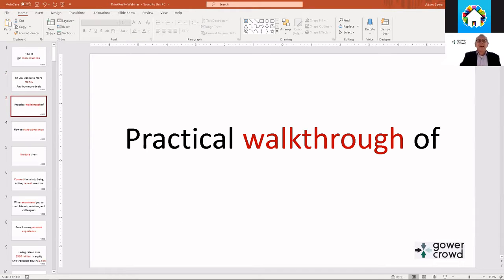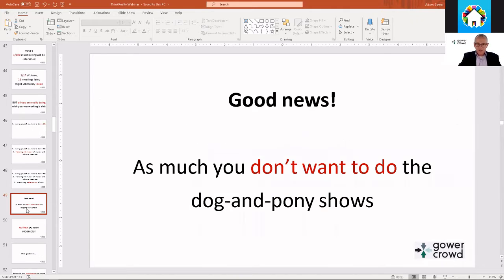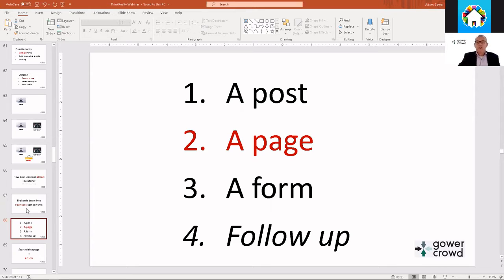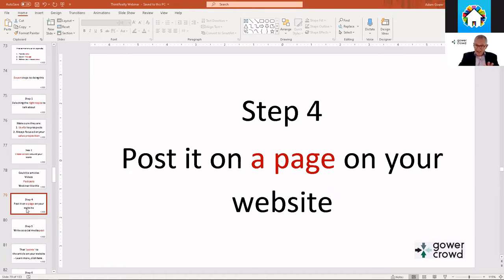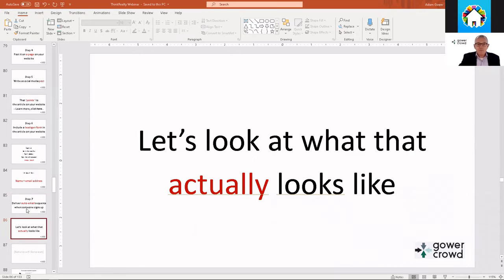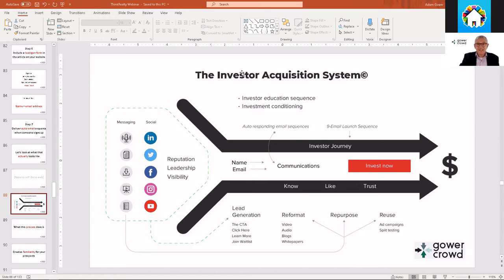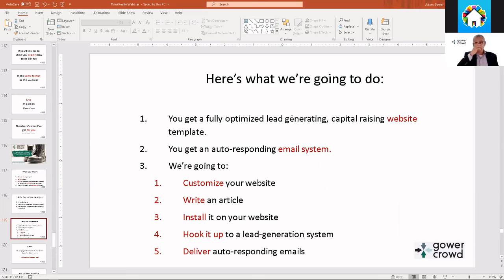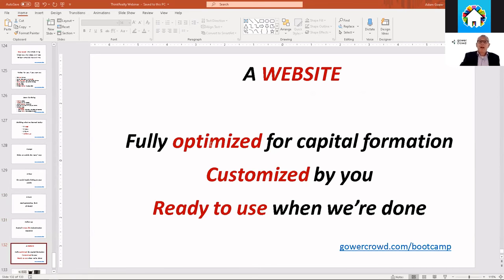How to Turn your website into a lead generating machine with Dr Adam Gower